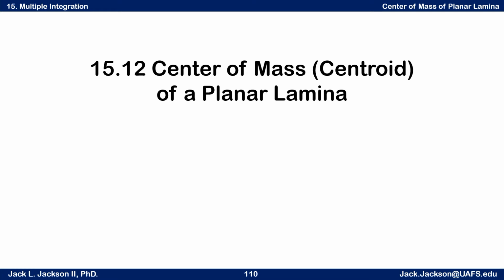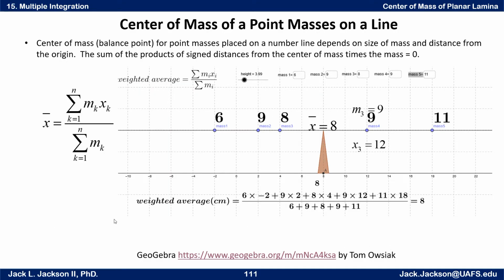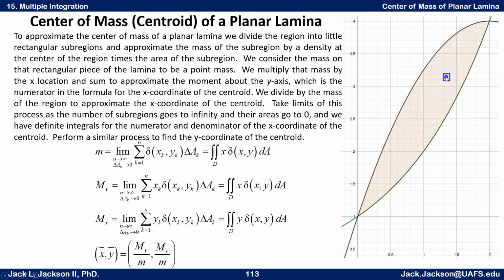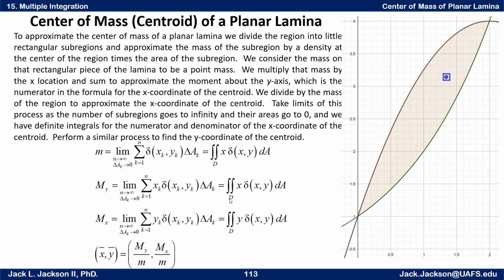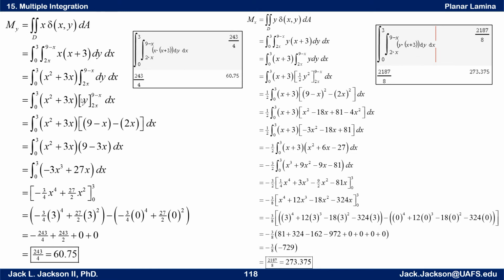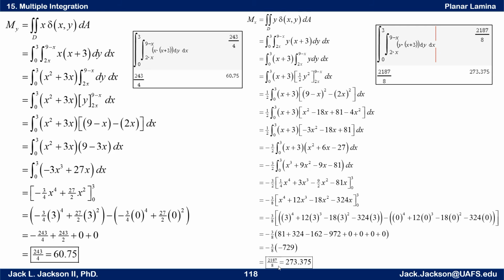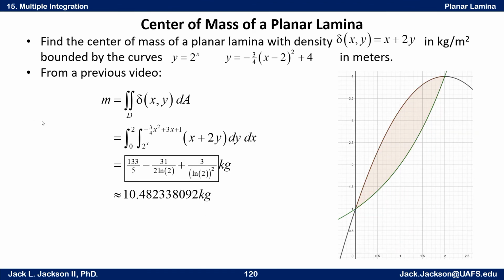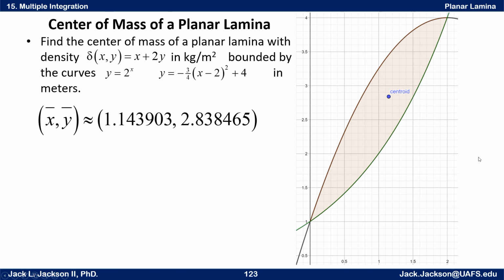Calculus 15.12 Center of Mass of a Planar Lamina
We use a double integral to find the moments about the x and y axes and the center of mass (centroid) of a planar lamina.